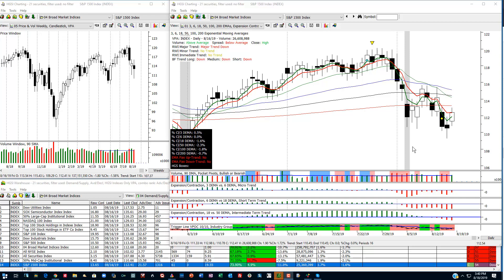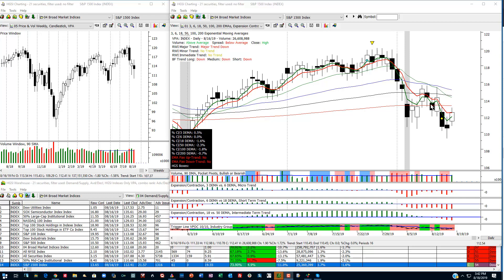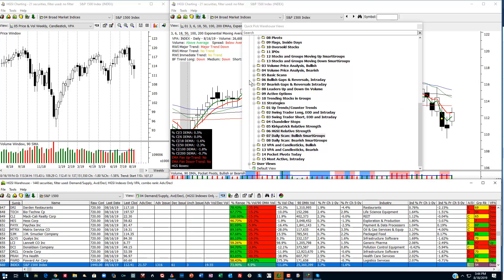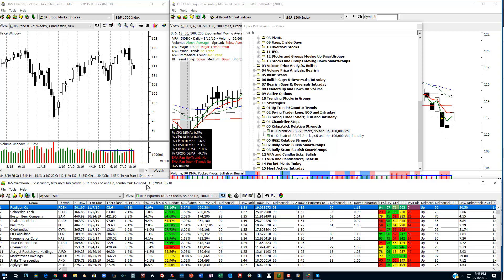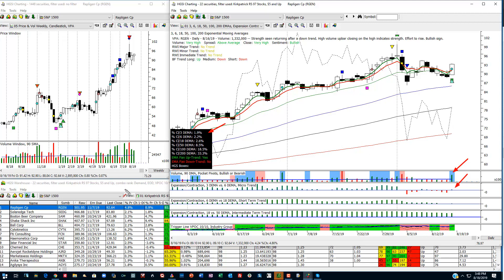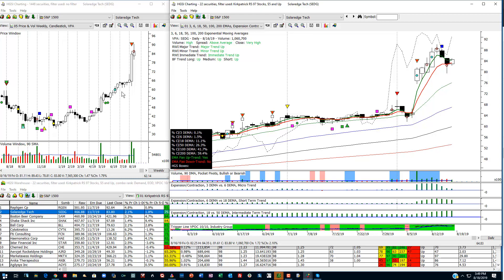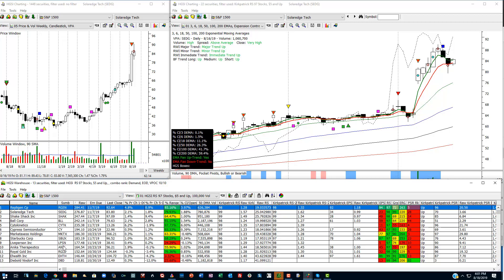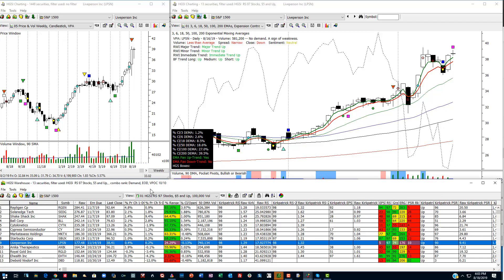RBI Investing - Uncertain Markets and High Relative Strength Stocks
Screen for high Relative Strength stocks in uncertain markets if you want to play the long side.